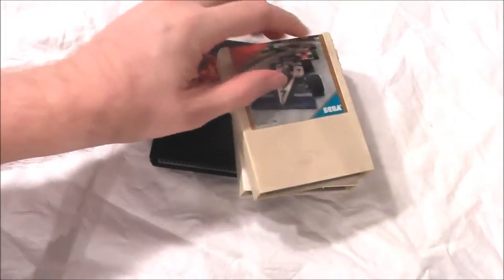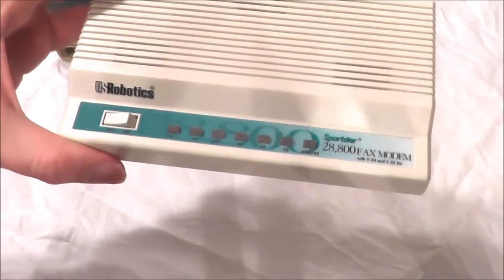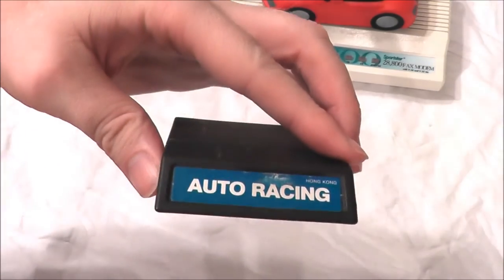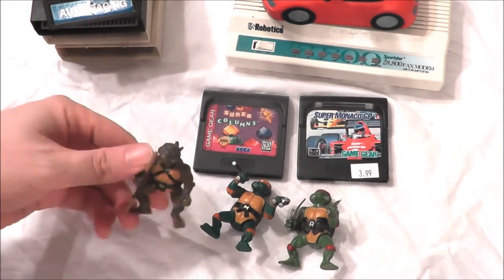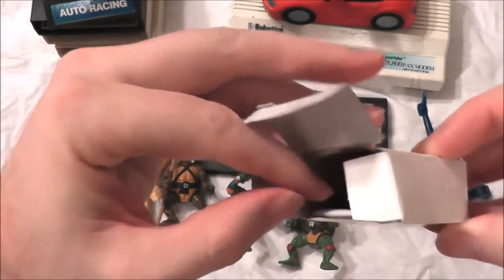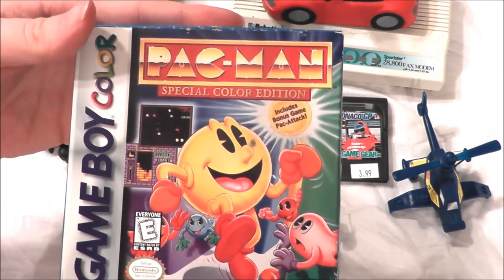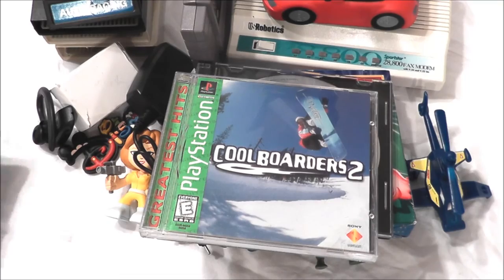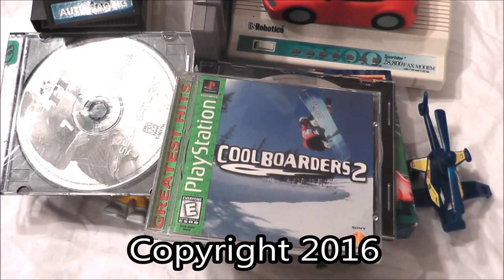The Atari.io Retro Junk Box 3 Part 1 - The No Swear Gamer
In this video I show you what I took out of the 3rd Atari.io Retro Junk Box!